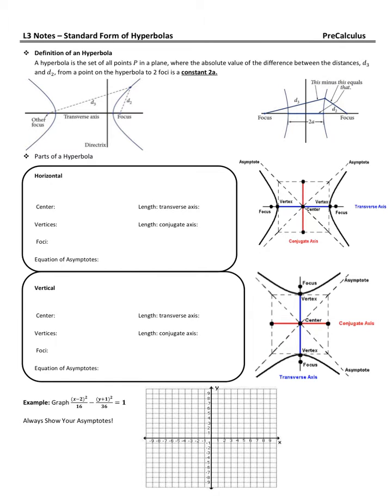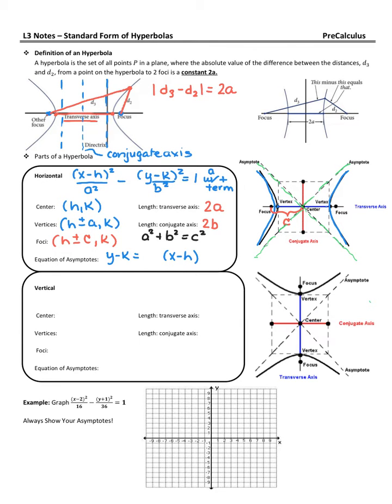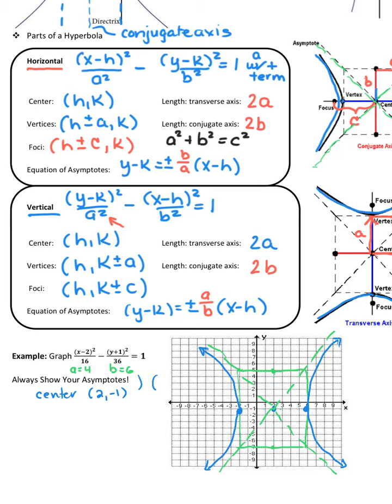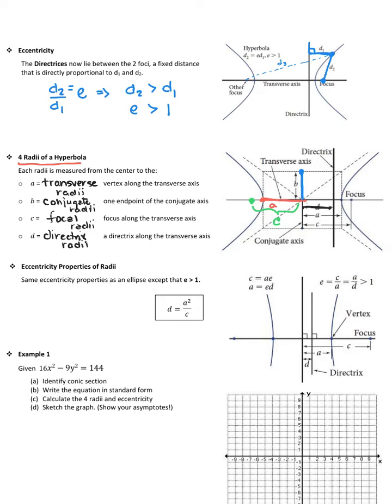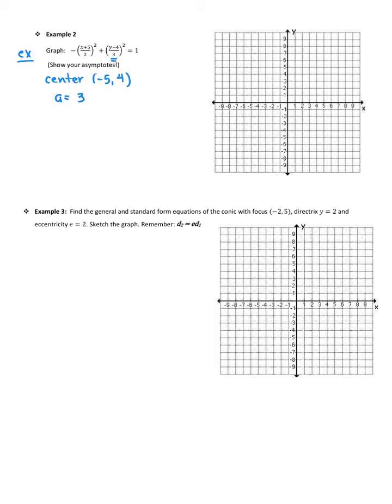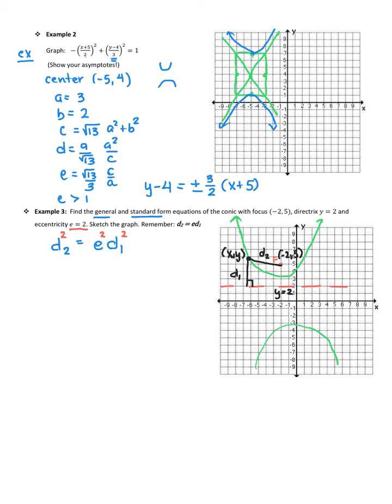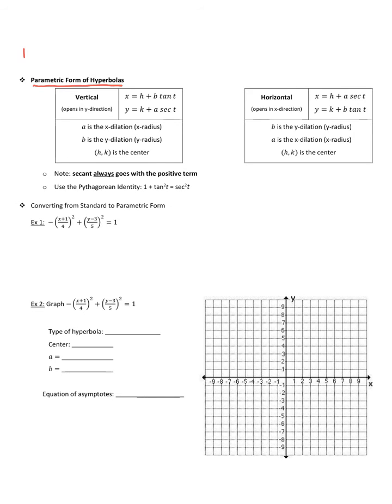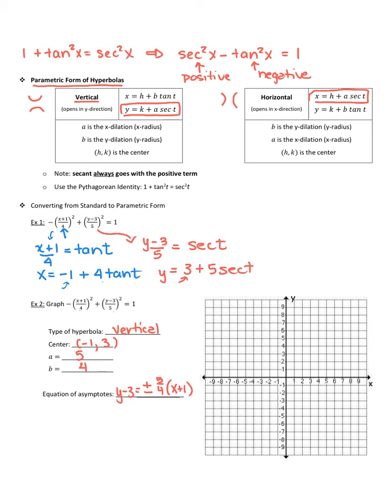PC 12.4 Hyperbolas